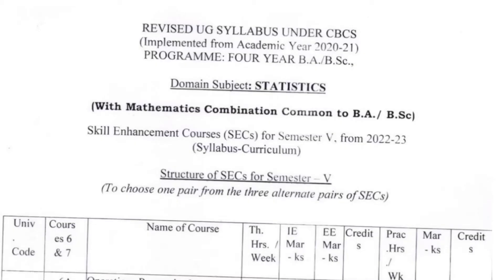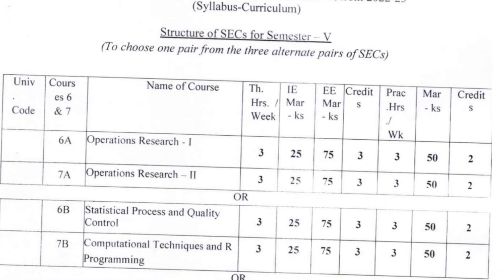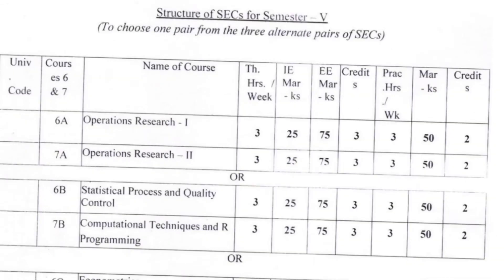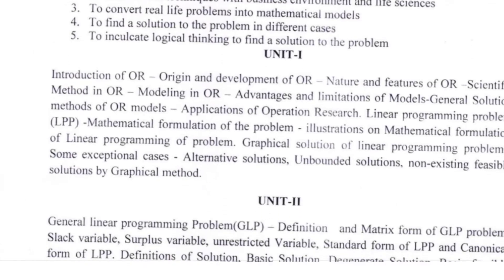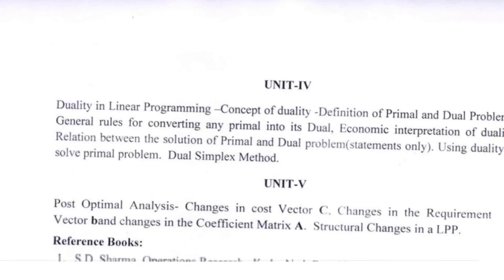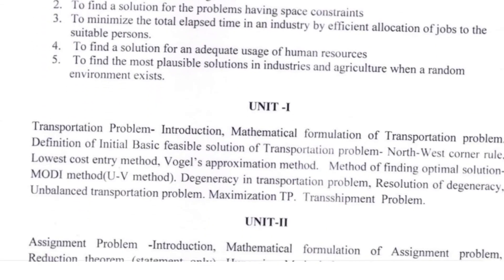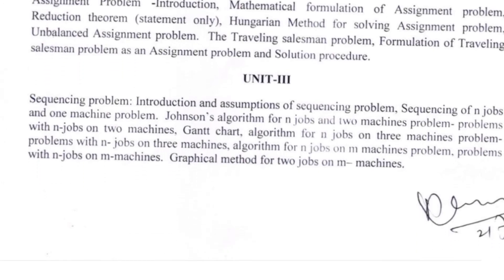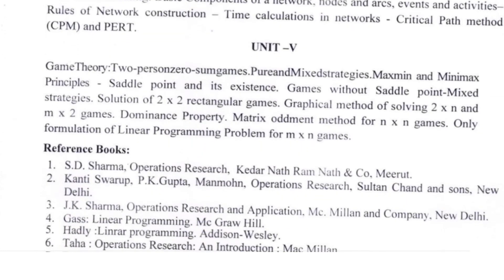Degree 5th semester New Syllabus Statistics Section -A *6A,7A* Skill Enhancement Courses